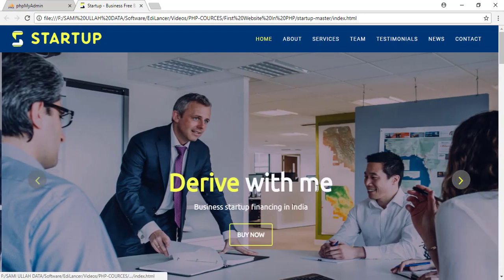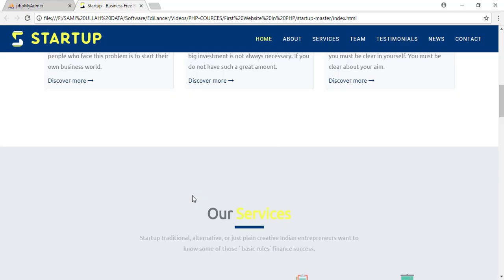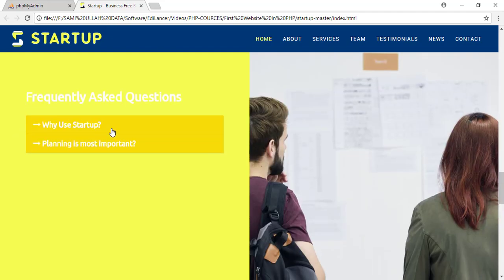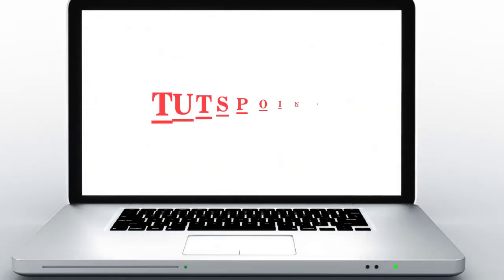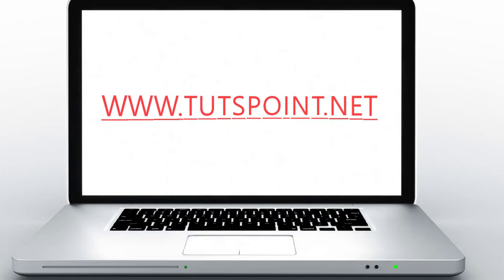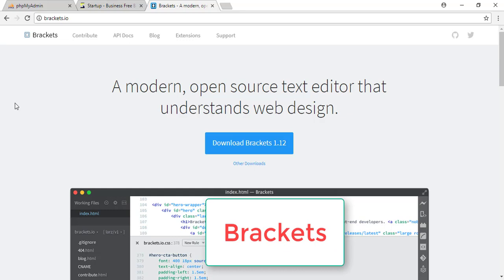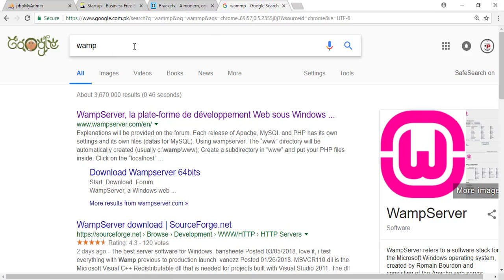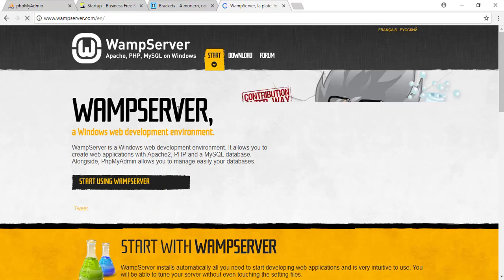Convert Bootstrap Templates to PHP & MySQL part-1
In this video tutorial I'll show you how to convert any html, html5 or bootstrap templates to full functional php and mysql/database based website, Yes after watching this full series of video tutorials you'll be able to convert any website template to php and mysql/database based web development application.

More videos are coming one after one, Thanks for subscription,